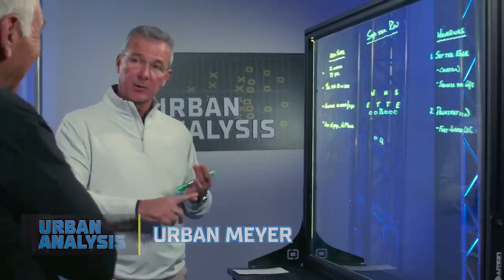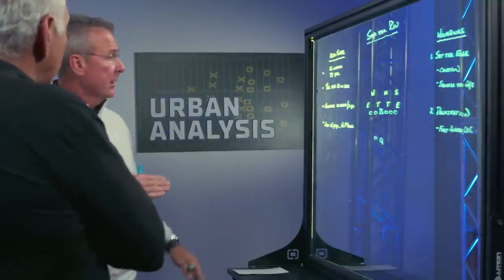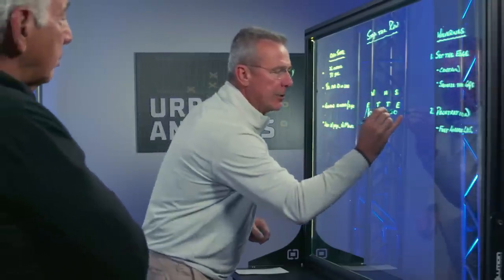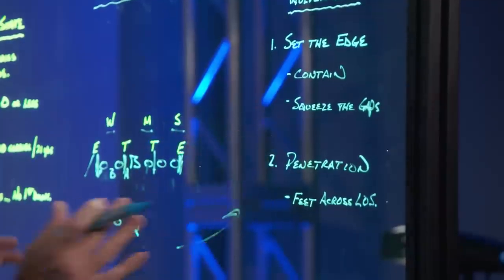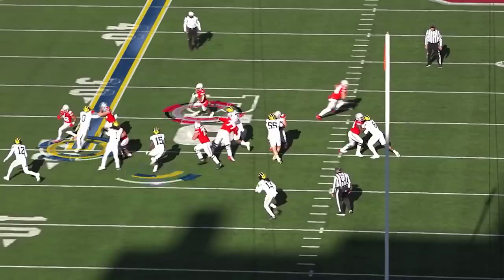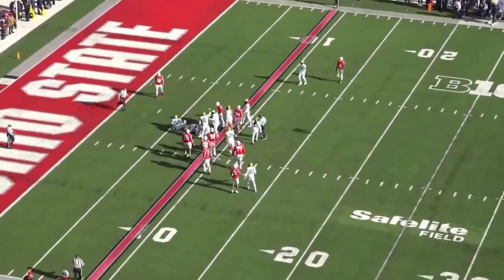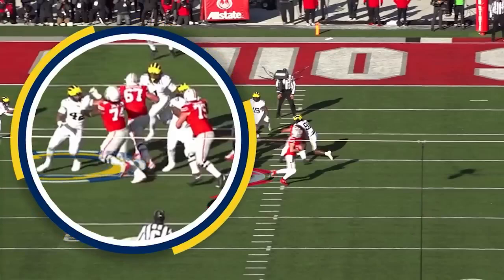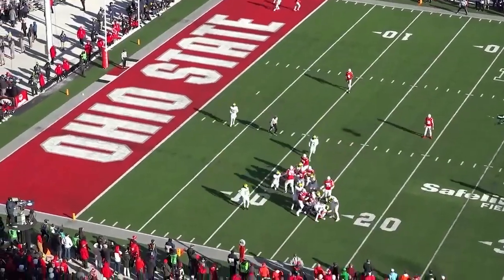The TWO Things That Helped Michigan Stop Ohio State's Run Game Urban Analysis